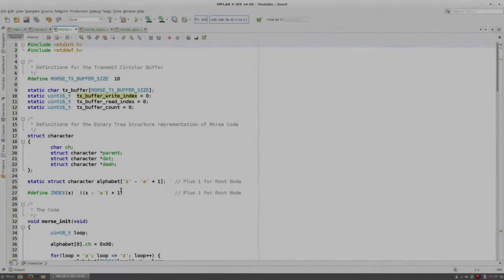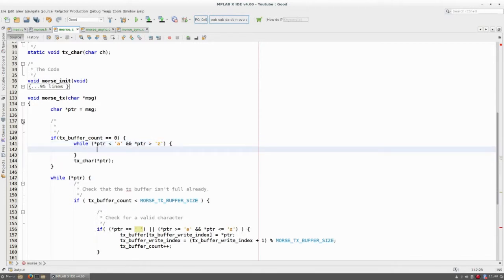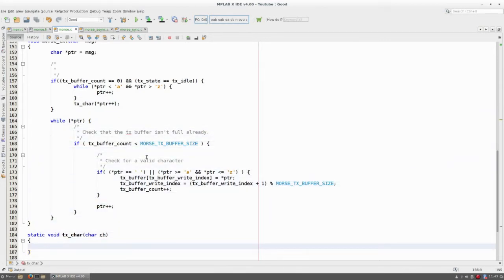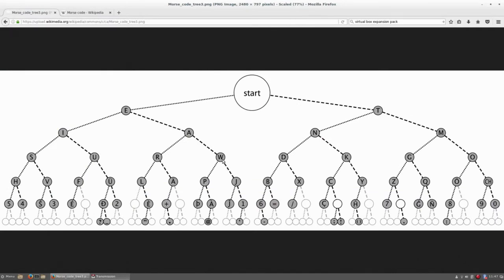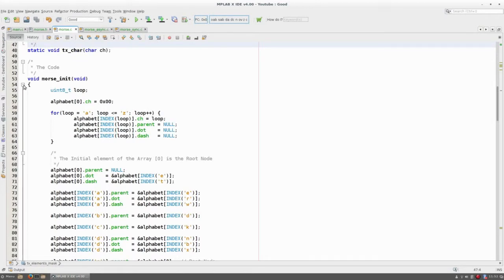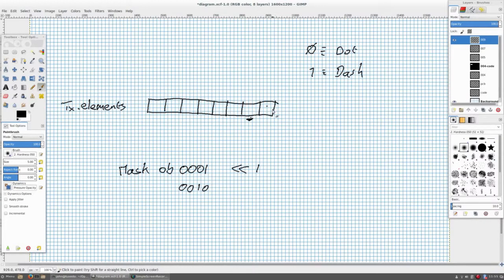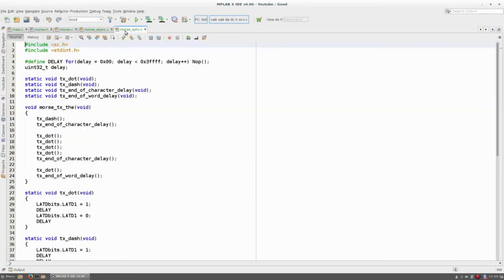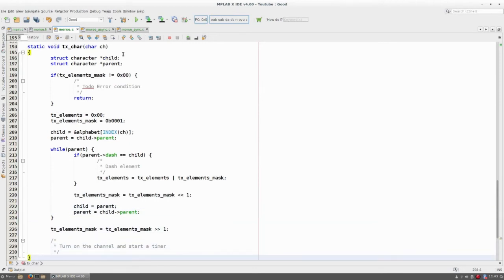009 - Traversing the Tree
So continuing on the implementation of a Morse Module we get to the point where we're traversing the Binary Tree, created in the last episode, to convert letters to their Morse coding, in dots and dashes.

We finally get to a point where we have to use Hardware specific registers and thus limit the usefulness of the Morse Module, unless we make it Hardware Independent.